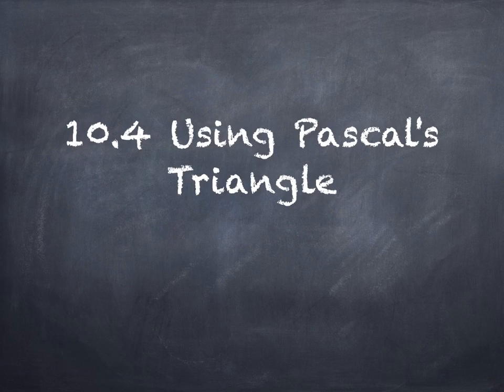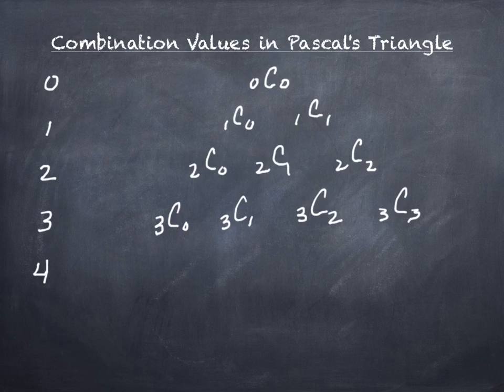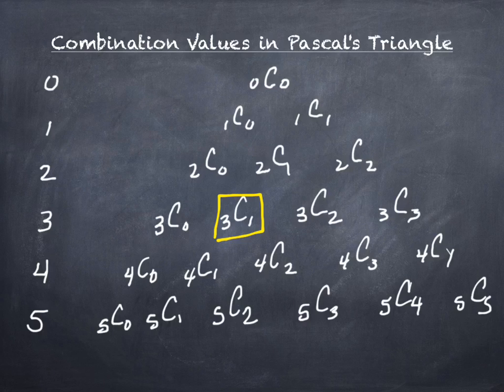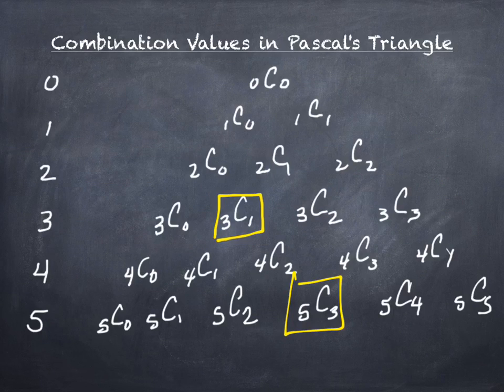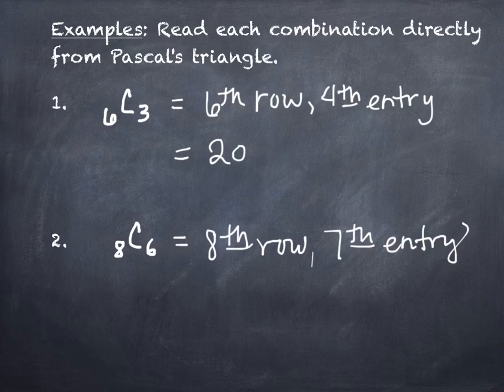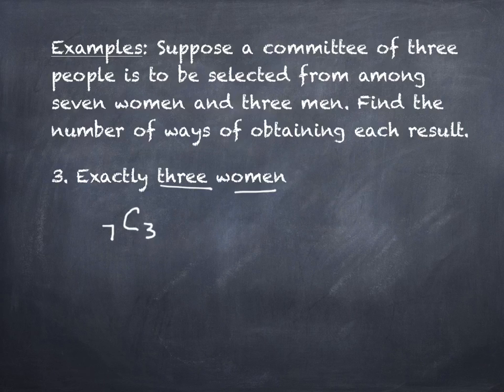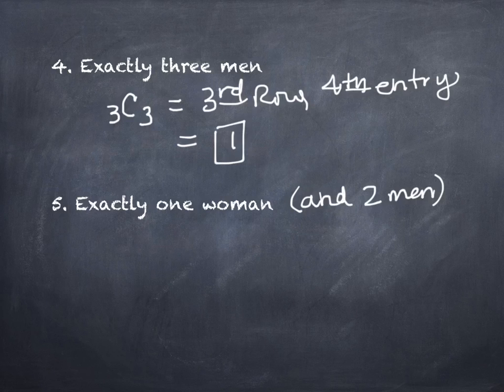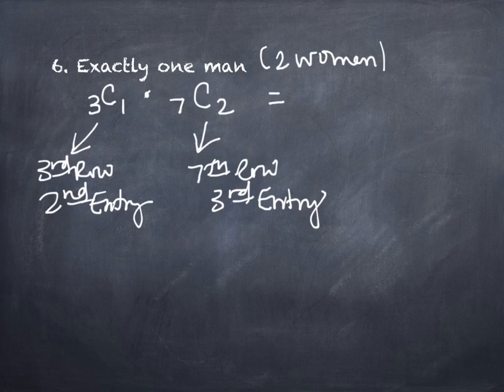10.4 Using Pascal's Triangle A (part 2)